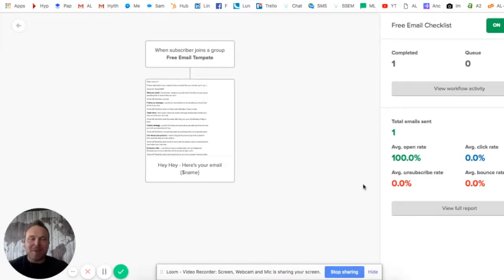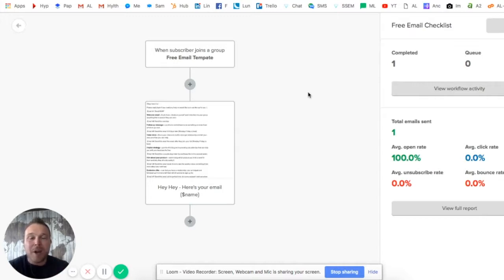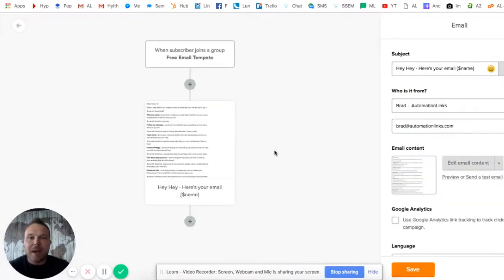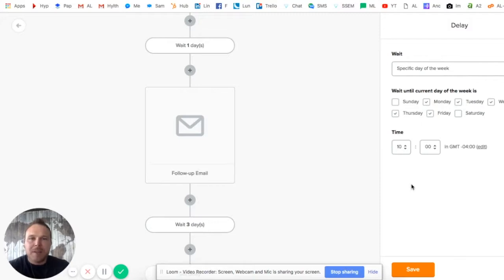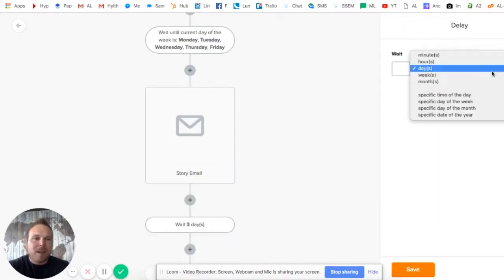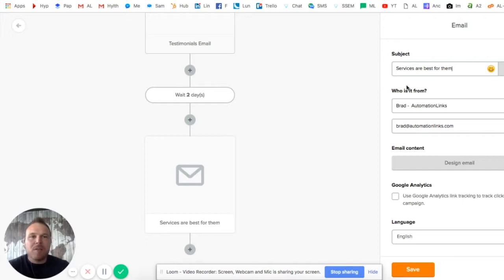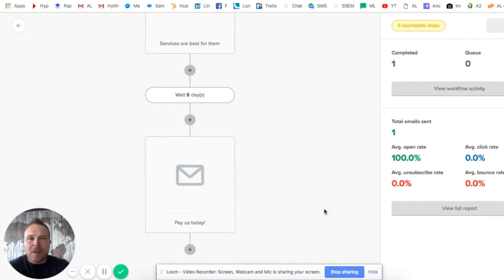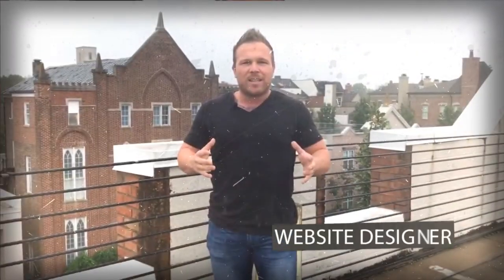Customer Onboarding Email Template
In this blog, podcast and video Brad Smith shares his tips for creating an awesome customer onboarding campaign. Use these emails to not only introduce yourself but to also provide value, help, build better relationships and of course ask for the sale!

Welcome email

Follow-up message

Value story

Helpful strategy

Hint about your product

Exclusive offer

Continue your relationship